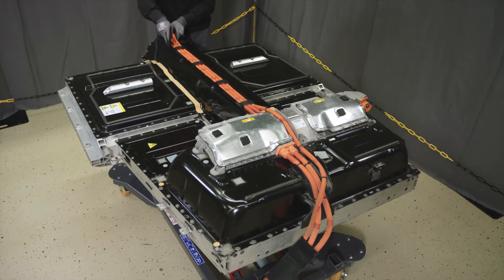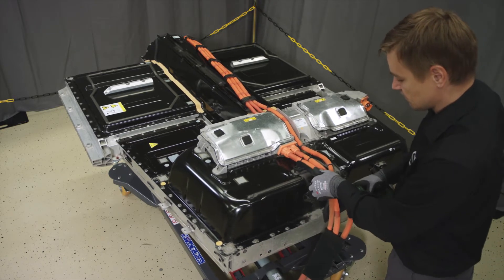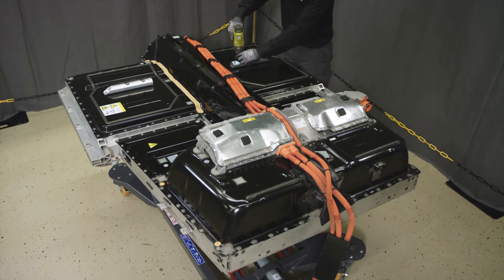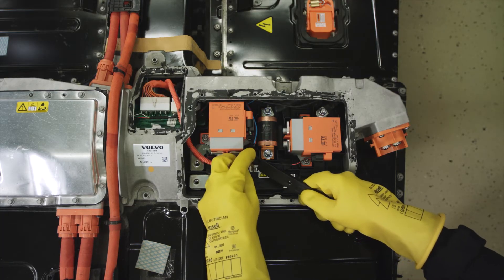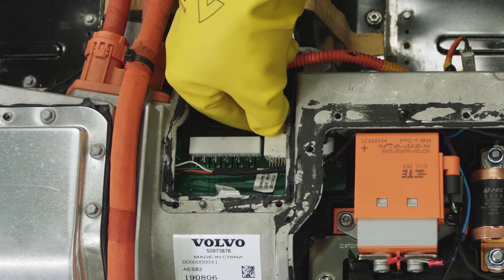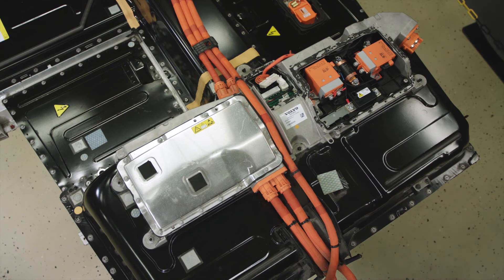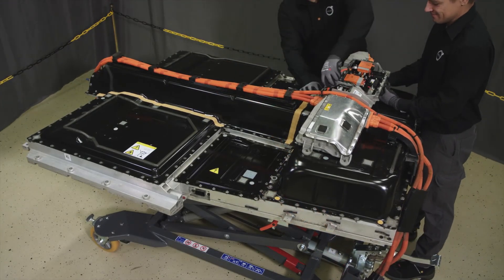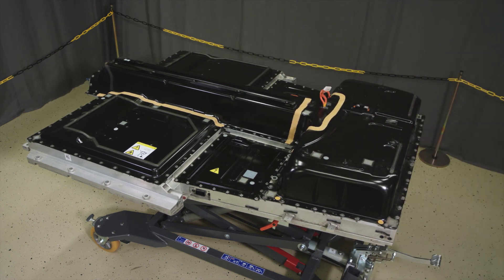Volvo XC40 Recharge (Pure Electric / P8). High voltage battery BDU removal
(VIDEO 2 of 8) This video shows the Volvo VIDA (Vehicle Information and Diagnostics for Aftersales) procedure to remove the BDU (Battery Disconnect Unit) from the high voltage battery.  Below are all the videos: